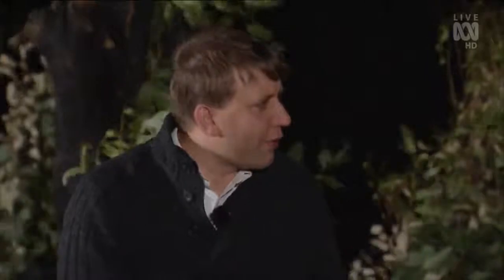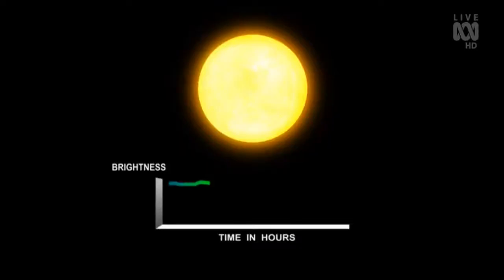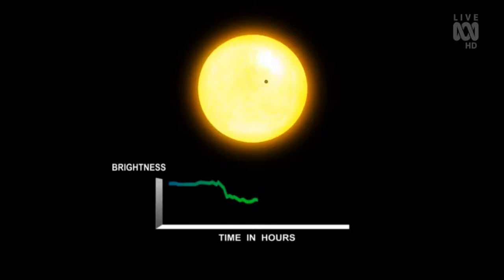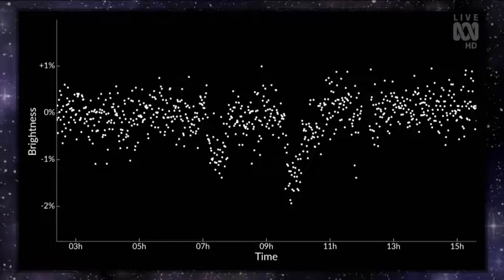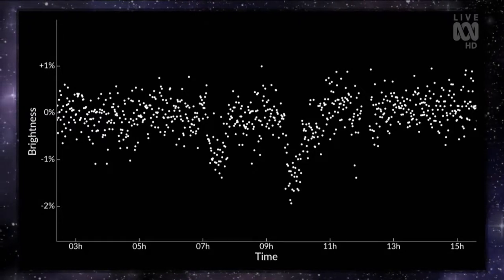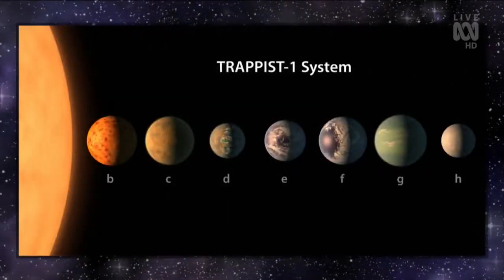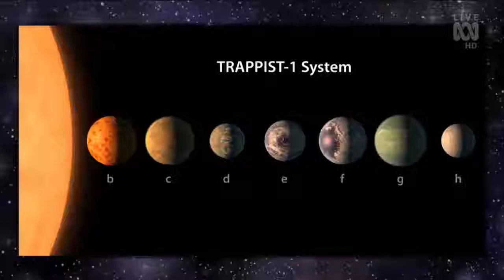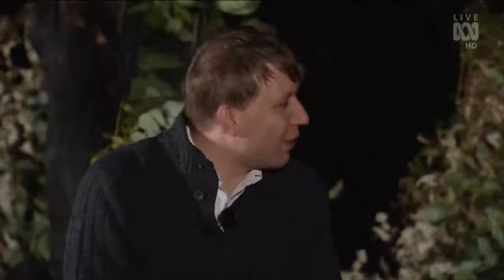Kepler/K2 Exoplanet Discovery on Live TV: Part 1 (Introduction)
In April 2017, Australian TV viewers were invited to search for new exoplanets in brand new NASA Kepler/K2 data as part of the "Stargazing Live" TV show.